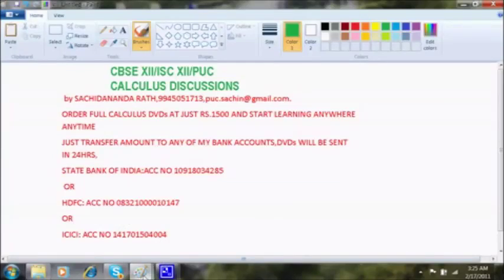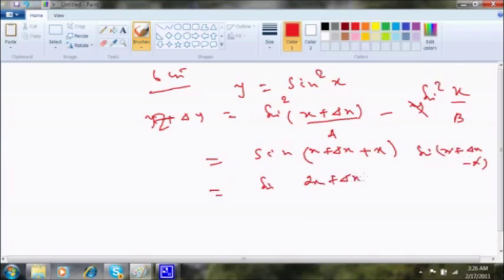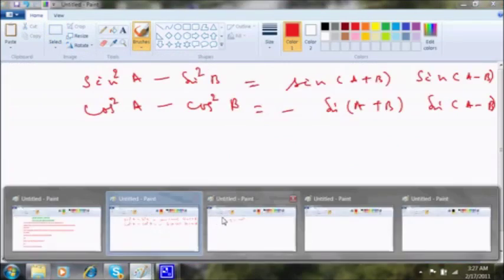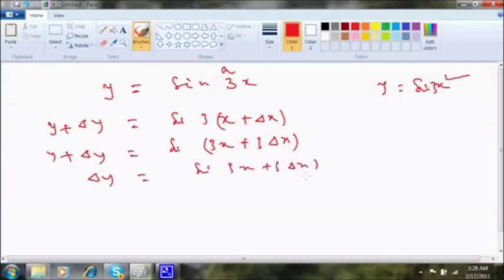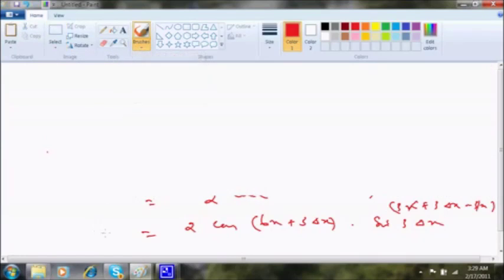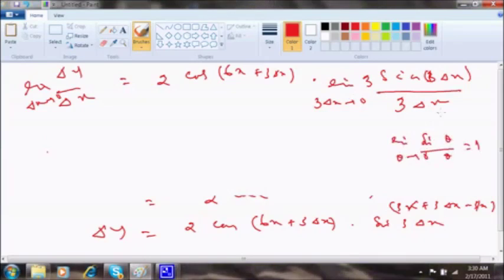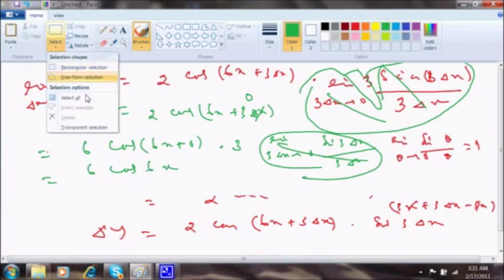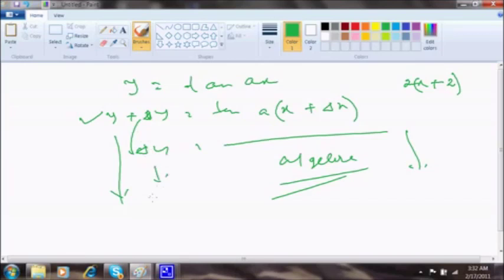cbse/isc/class xith/xiith,1st/2nd puc differentiation 23